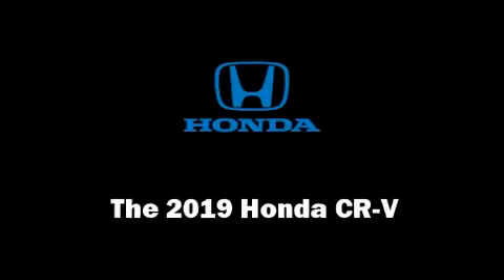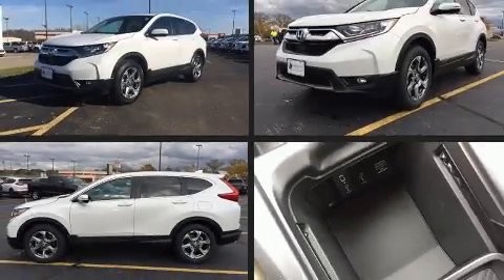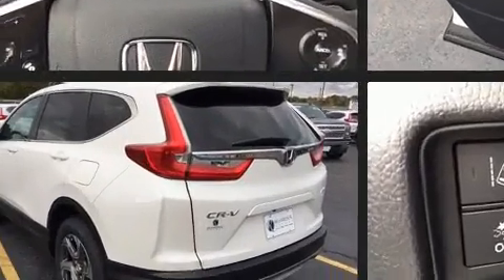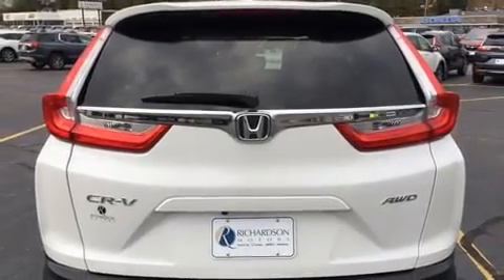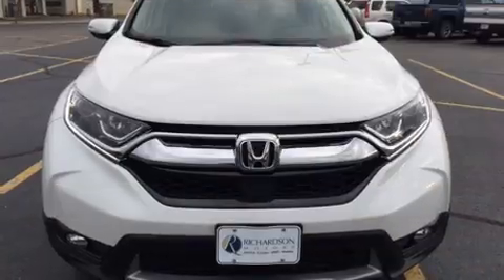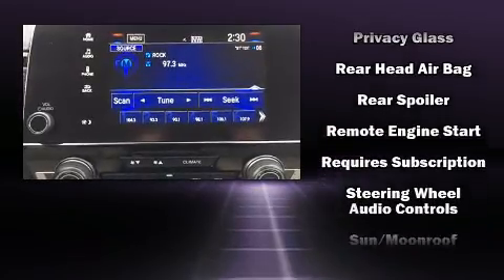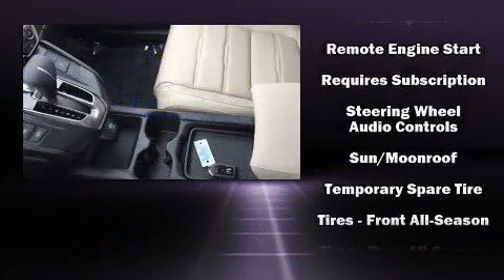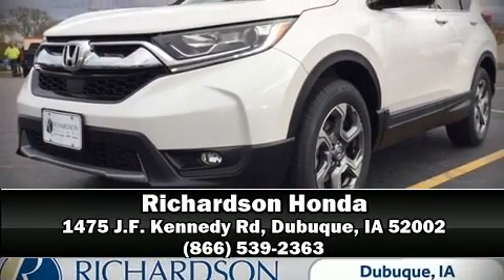2019 Honda CR-V EX-L AWD in Dubuque, IA 52002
Richardson Honda
1475 J.F. Kennedy Rd

Load your family into the 2019 Honda CR-V. It features a continuously variable transmission, all-wheel drive, and an efficient 4 cylinder engine. Turbocharger technology provides forced air induction, enhancing performance while preserving fuel economy. Honda infused the interior with top shelf amenities, such as: delay-off headlights, variably intermittent wipers, a power seat, telescoping steering wheel, a power rear cargo door, lane departure warning, and remote keyless entry. Features such as automatic climate control and leather upholstery prove that economical transportation does not need to be sparsely equipped. For drivers who enjoy the natural environment, a power moon roof allows an infusion of fresh air. Audio features include an AM/FM radio, and 8 speakers, providing excellent sound throughout the cabin. Honda also prioritized safety and security with features such as: head curtain airbags, front side impact airbags, traction control, brake assist, a security system, and 4 wheel disc brakes with ABS. Adaptive cruise control maintains a pre set distance behind the car ahead of you, simplifying highway driving and enhancing safety. We pride ourselves in the quality that we offer on all of our vehicles. Stop by our dealership or give us a call for more information.